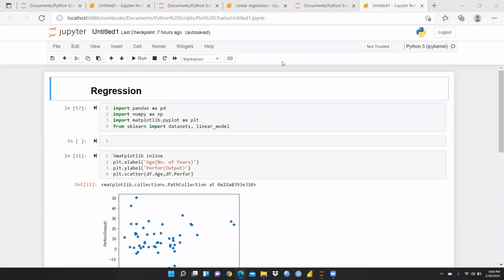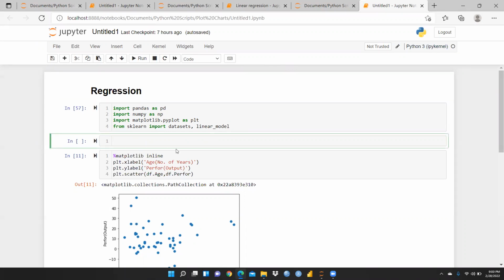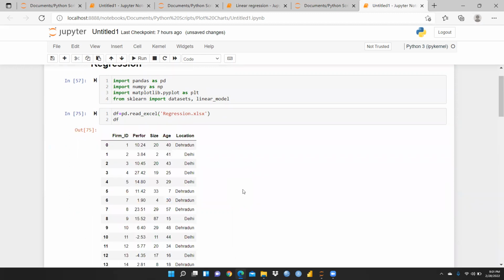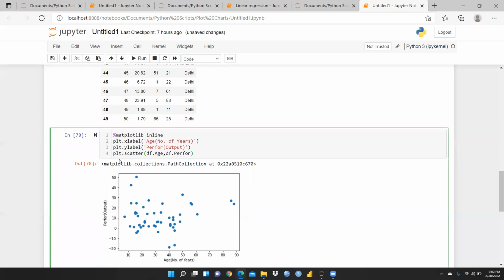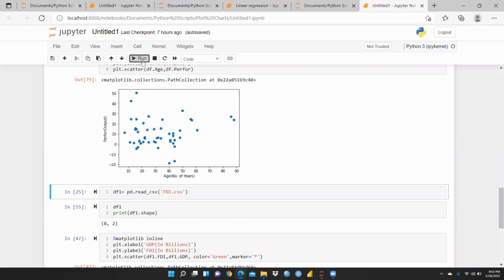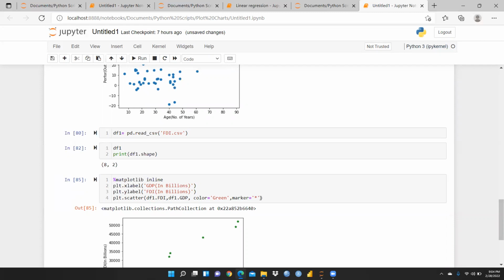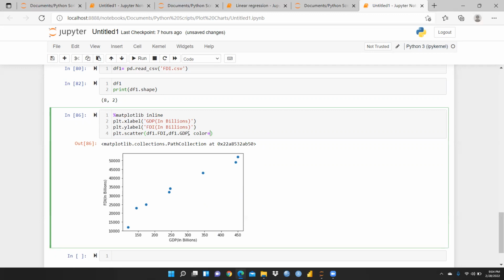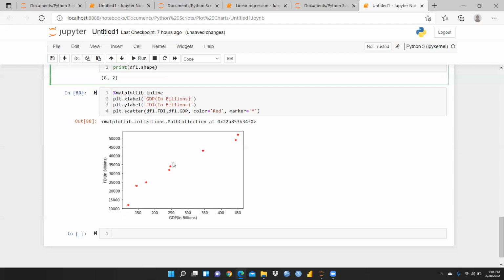17 Linear Relationship Graph Using Python(linear relationship)(regression)(python)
Linear Relationship Graph Using Python(linear relationship)(regression)(python)